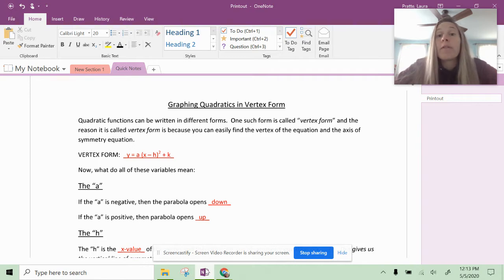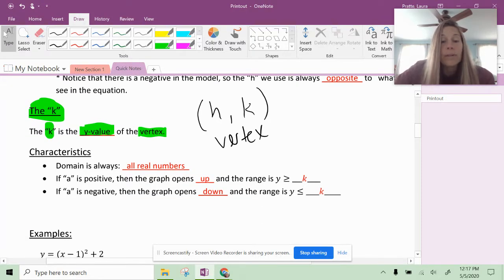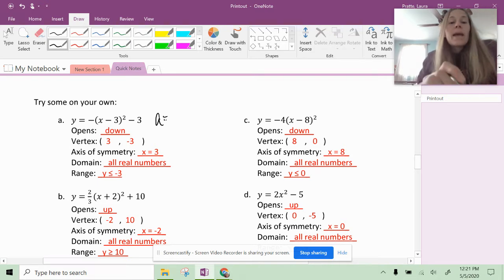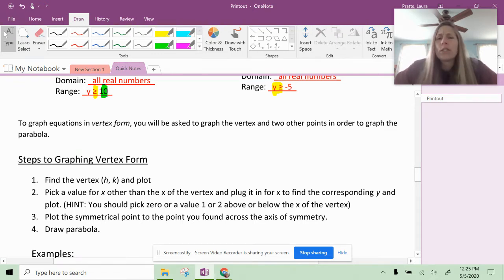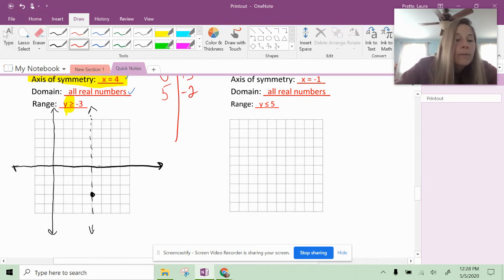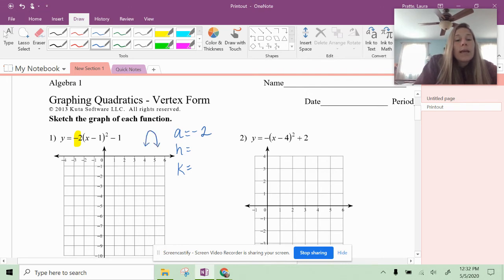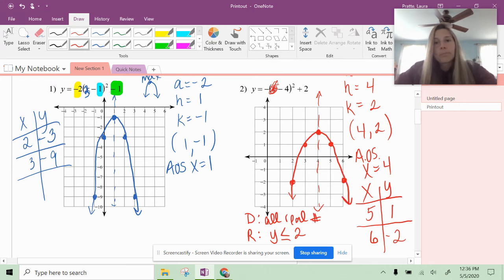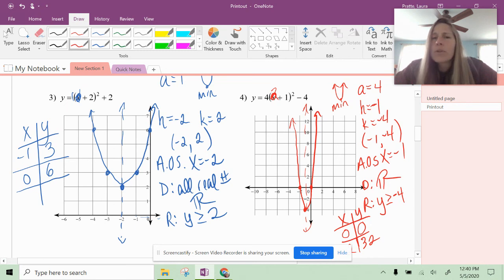Graphing quadratics in vertex form Notes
Algebra 1 Vertex Form Notes